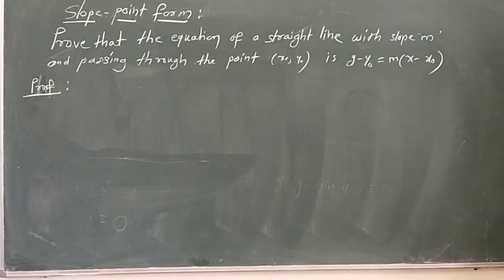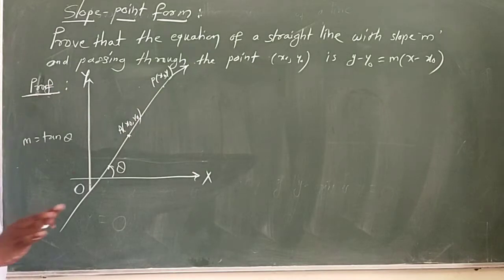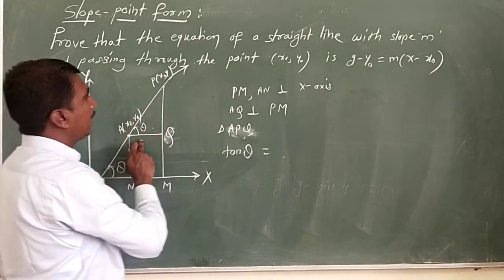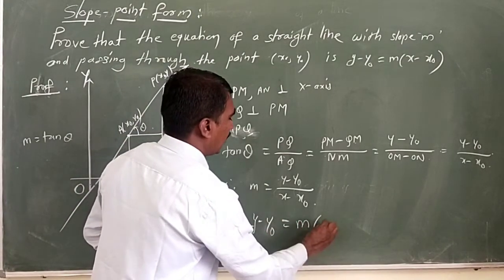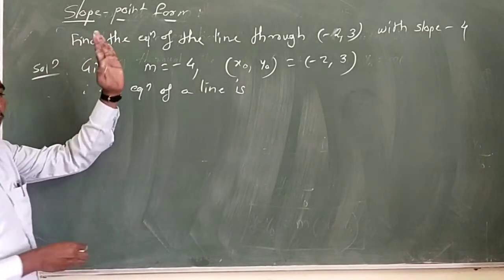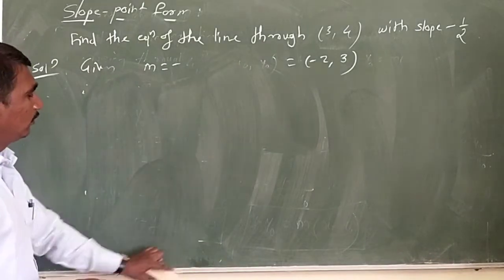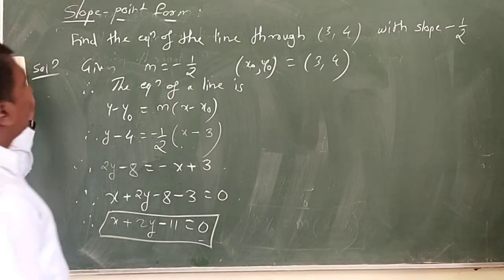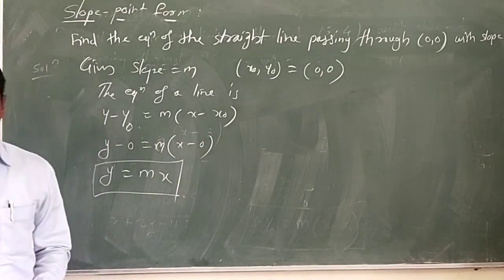Slope-Point form by Vinayak Patil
Equation of a straight line in Slope-Point form and examples on it